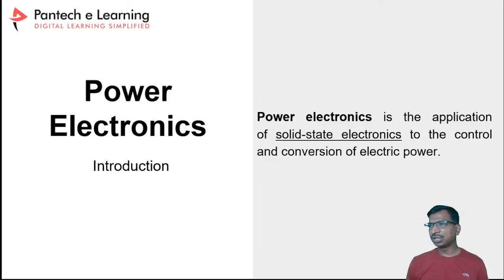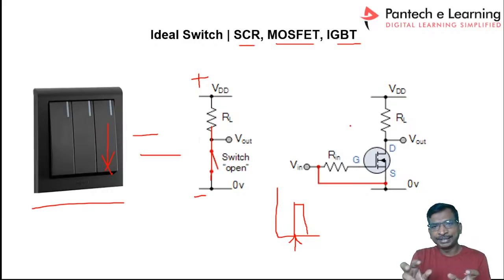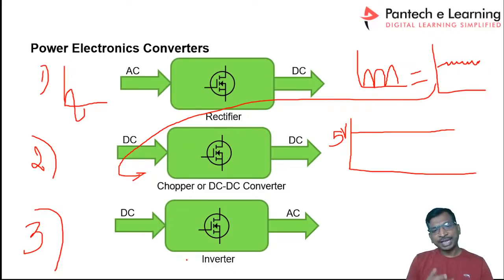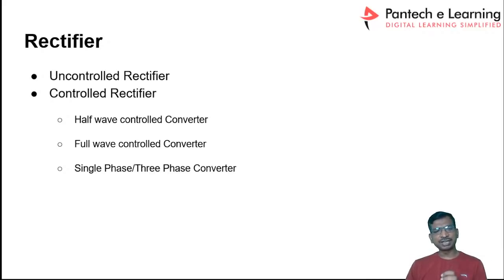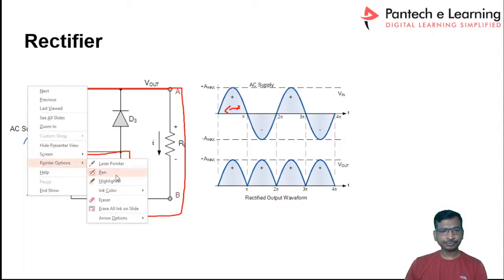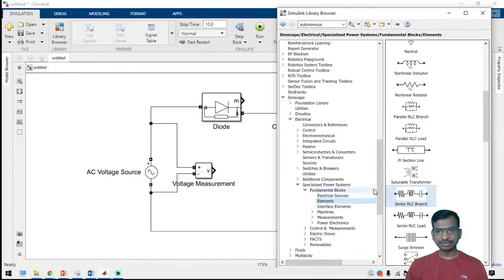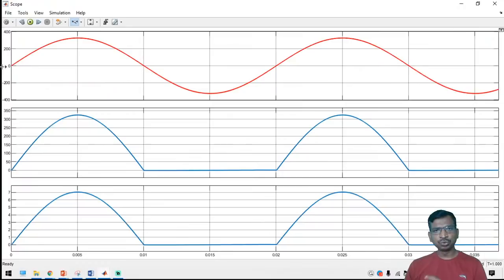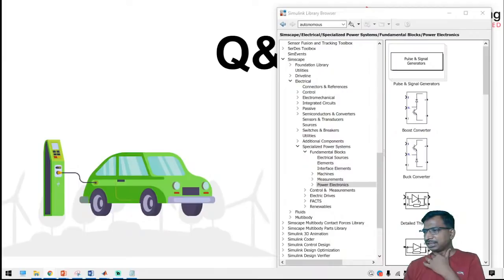✅ Day -5 Introduction to Power Electronics | MATLAB - Simulink Introduction